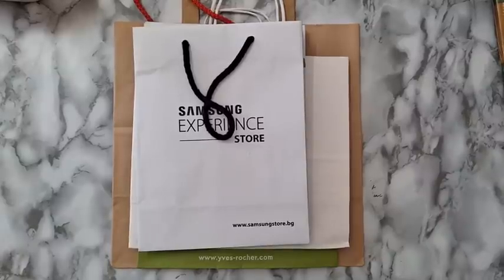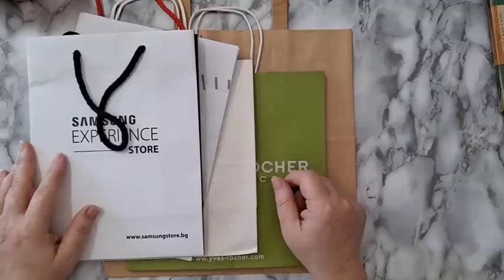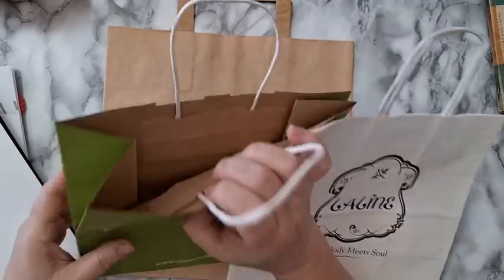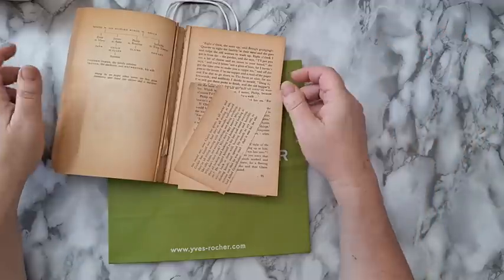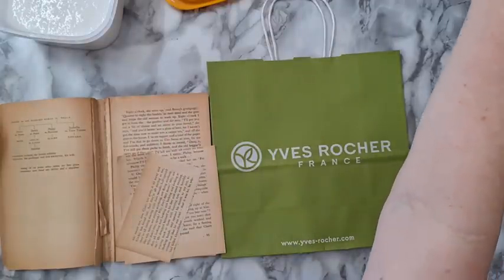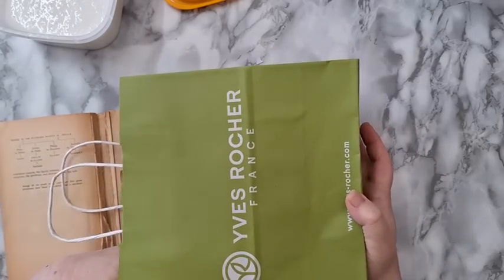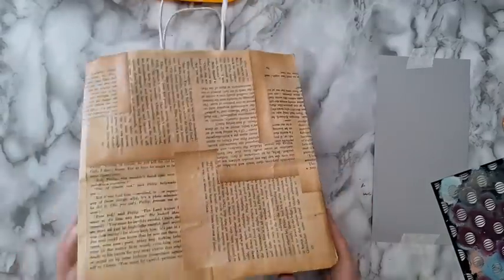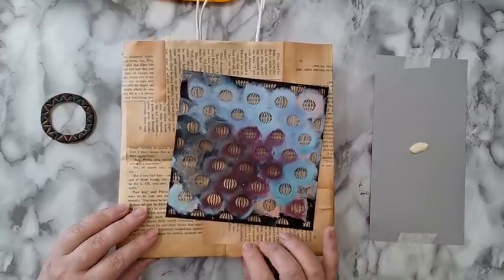DIY - Upcycled Paper Bags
Lets upsycle paper bags with book pages, acrylic paint and paper napkins